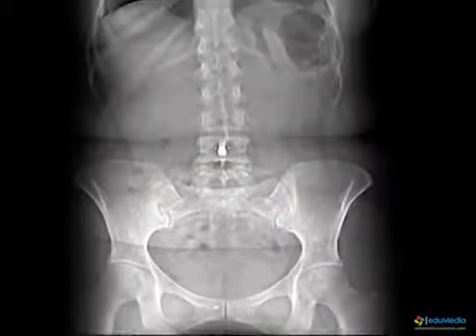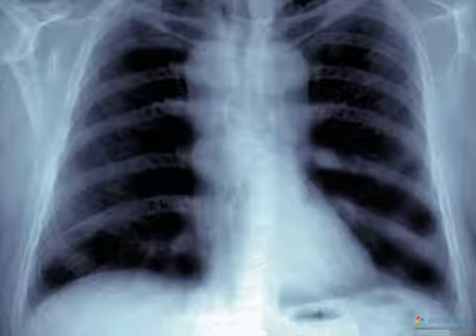Mô phỏng quá trình chụp X quang